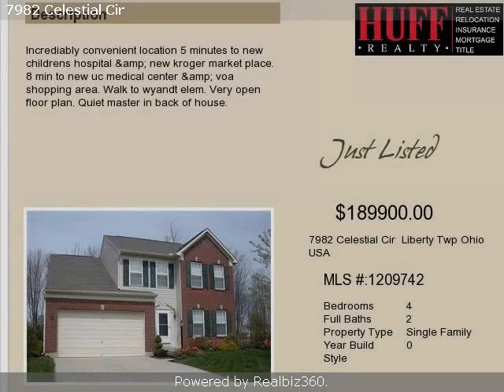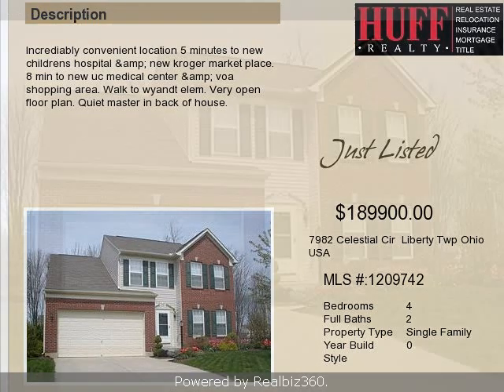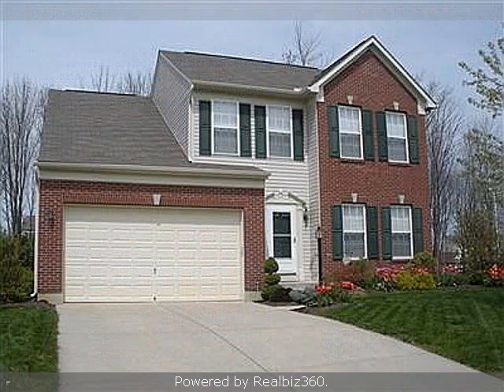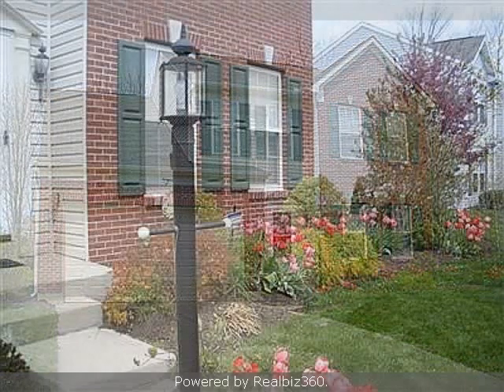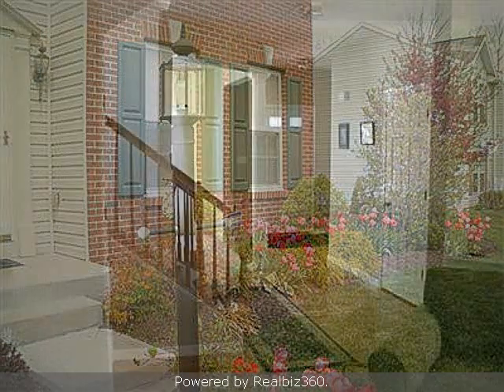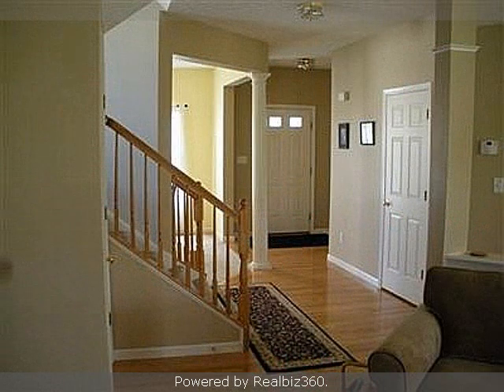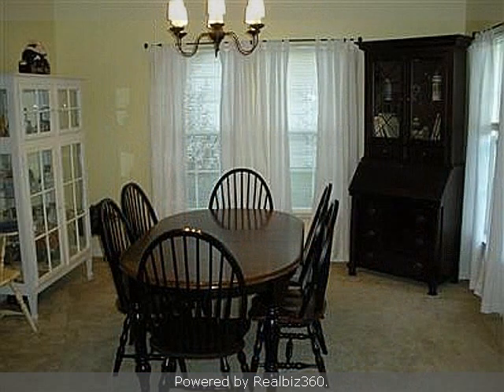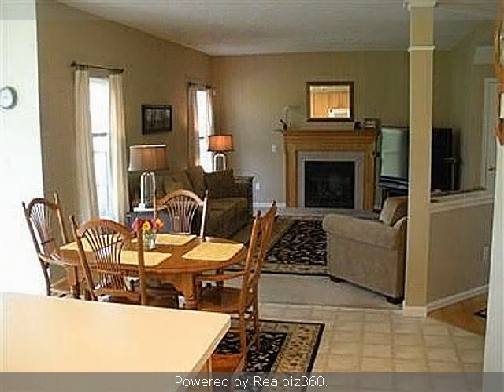Real estate for sale in Liberty Twp Ohio - 1209742